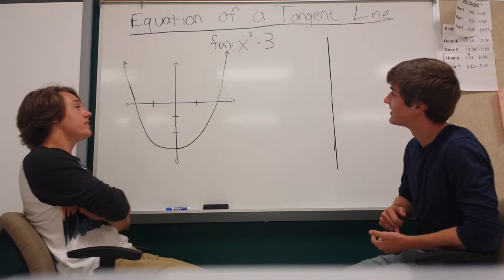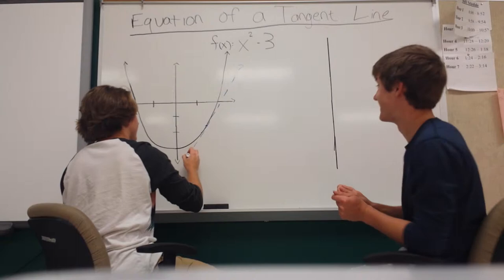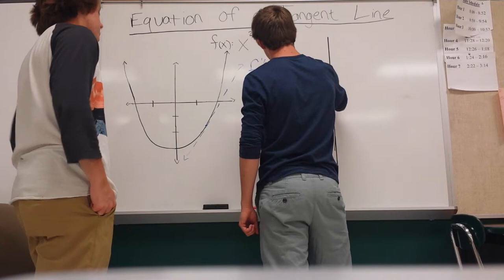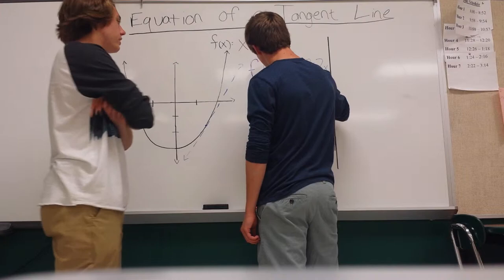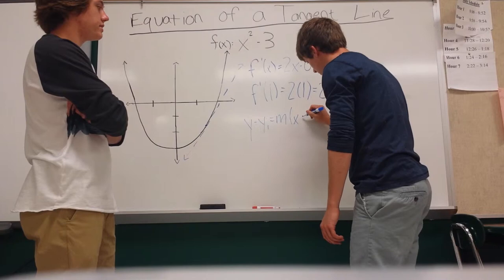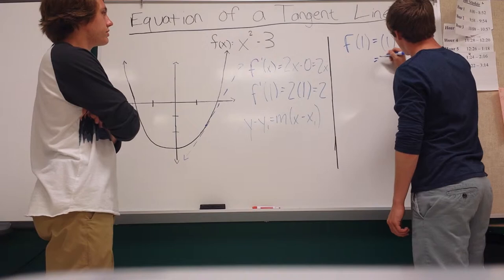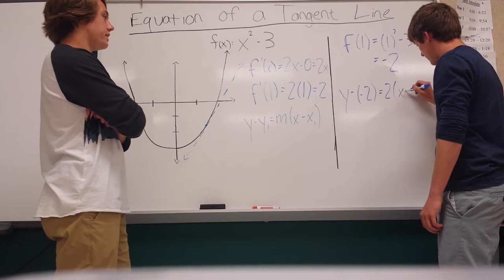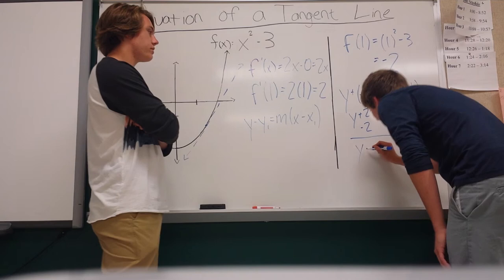Equation of a Tangent Line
Andrew Mengelt and Nick Nelson's final for Mrs. Wilkinson's AP Calculus class.